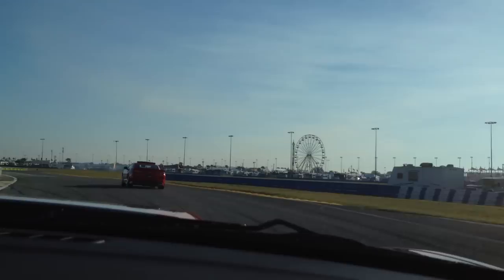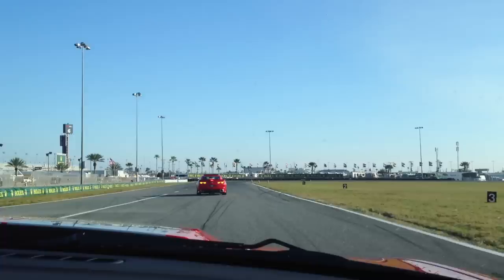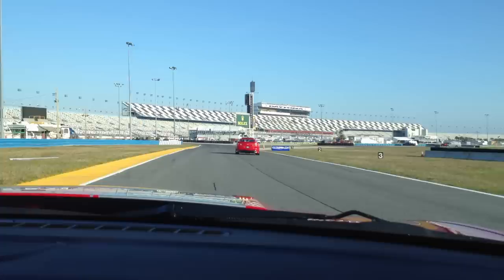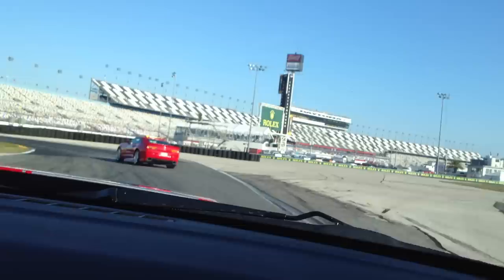Rolex Daytona Hot Lap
Lawson Aschenbach co-driver of the No. 31 Whelen Chevrolet Corvette GT.R was our driver (Mike T and myself) for a hotlap around Daytona's 24hr Rolex circuit in a Camaro Pace Car on Saturday morning before the race. We hit a top speed of 120MPH+ on the banking   ; p